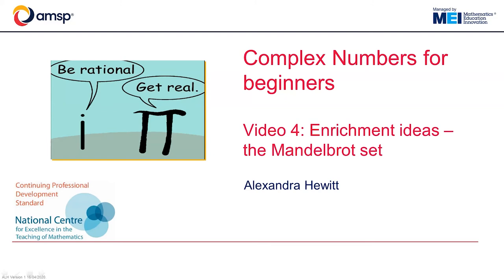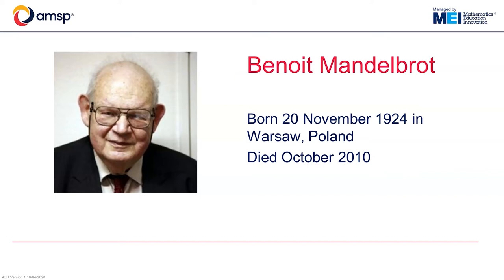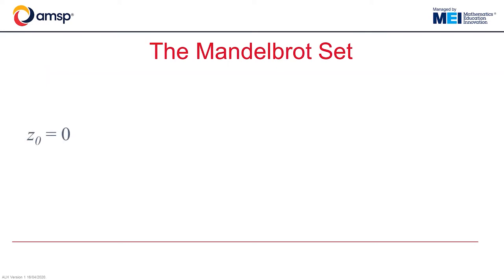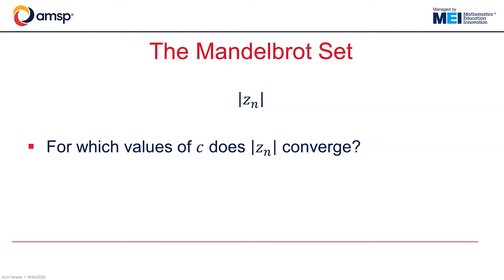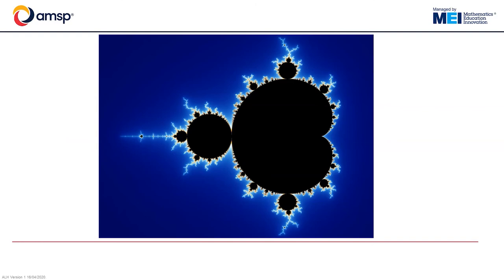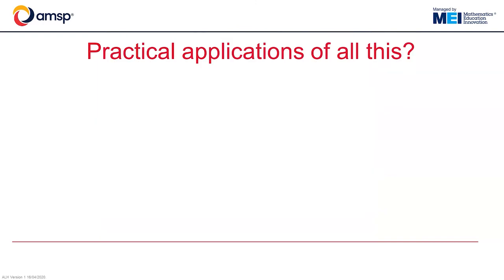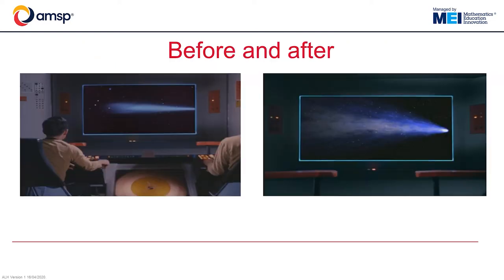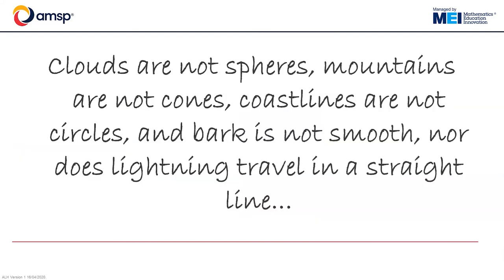Complex numbers for beginners - Video 4: Enrichment ideas - the Mandelbrot set